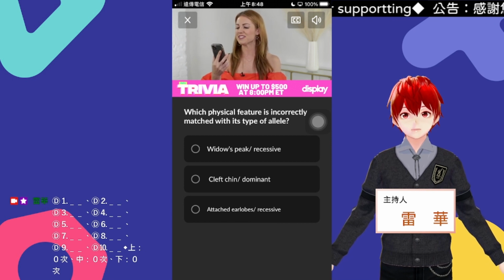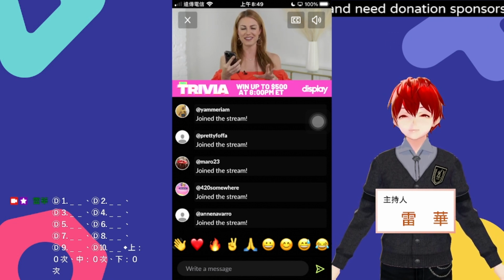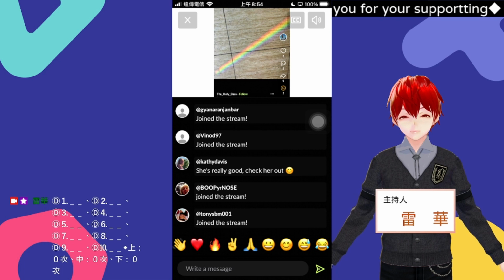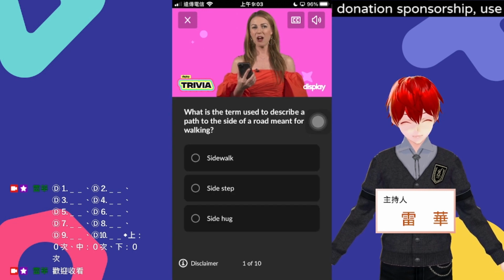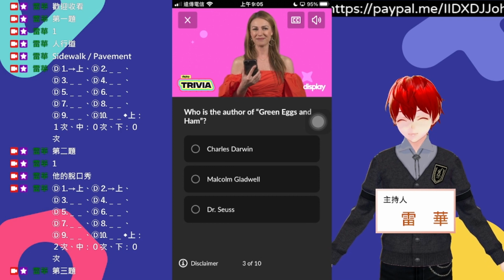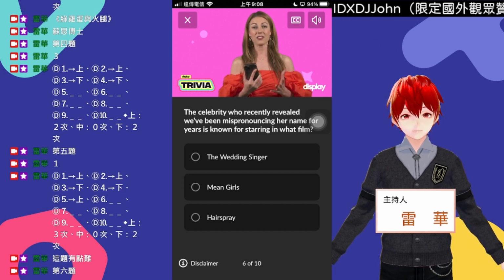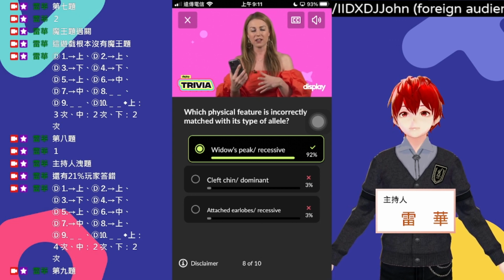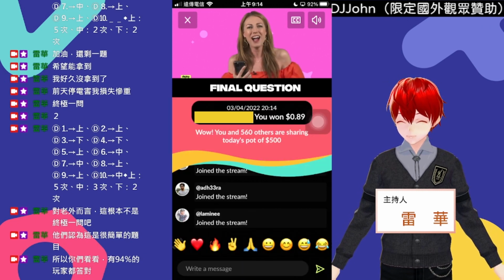問答遊戲『Display Trivia』遊玩 主持人：莎拉·普律比士（Sarah Pribis） 遊戲日期：2022-3-4（美國時間） ∕ 2022-3-5（臺灣時間）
問答遊戲『Display Trivia』遊玩
主持人：莎拉·普律比士（Sarah Pribis）
遊戲日期：2022-3-4（美國時間） ∕ 2022-3-5（臺灣時間）

【說明】
本集獎金為500美元（The pot of the episode is USD 500）
本集約有560名玩家瓜分此次獎金（Around 560 players could share the pot at this episode）
每名玩家約可獲得約0.89美元的獎金（Each winner could win around 0.89 USD reward）

歡迎追縱，記得按下追蹤按鈕。喜歡影片請按愛心，並且記得幫忙分享哦